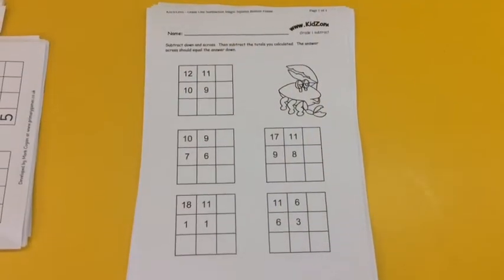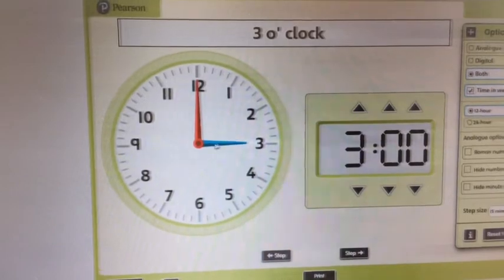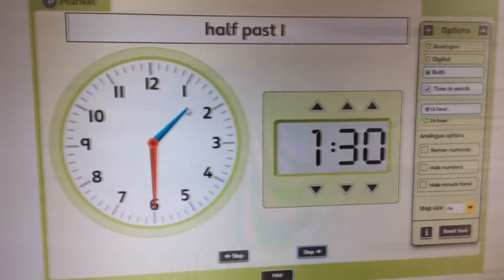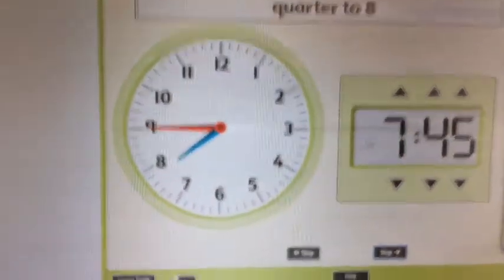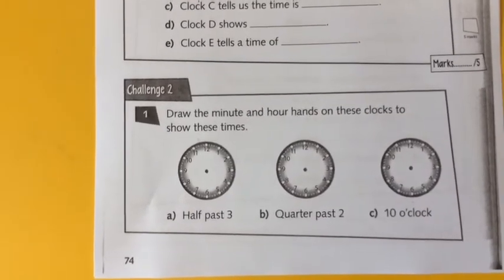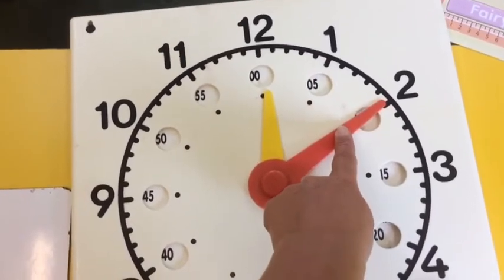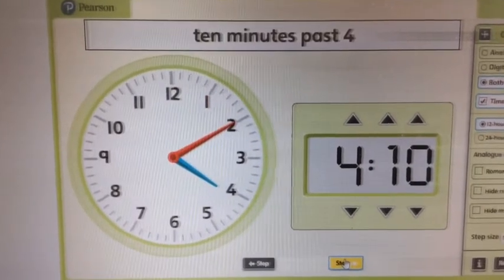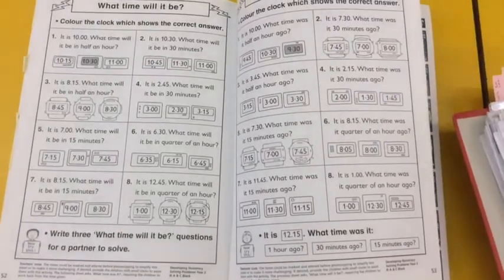Y2 week 8 lesson 4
Speed up your subtraction skills with a subtraction grid.
Tell the time to o'clock, half past, quarter past, quarter to and in five minute intervals.